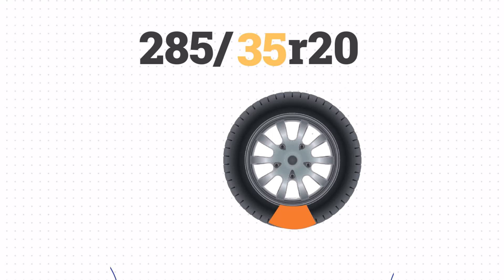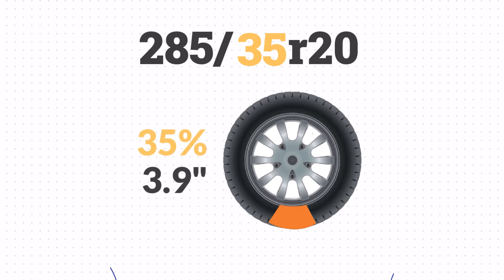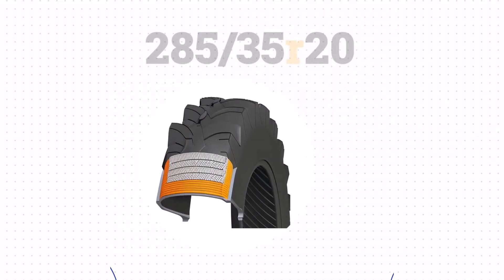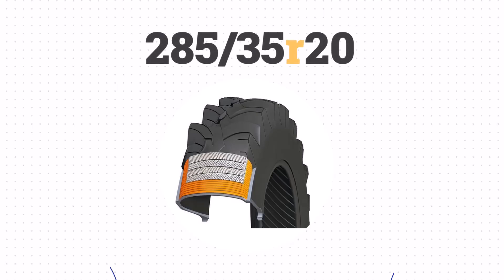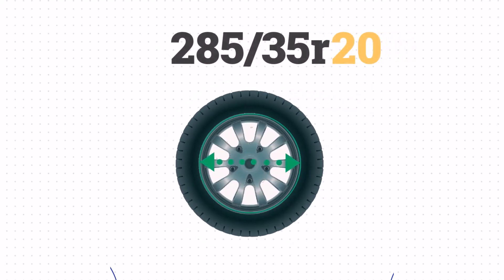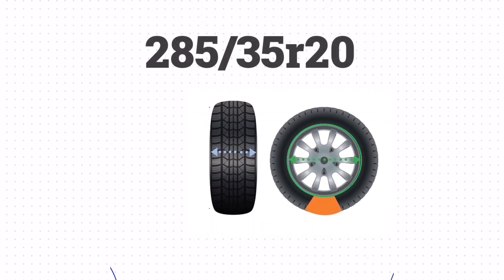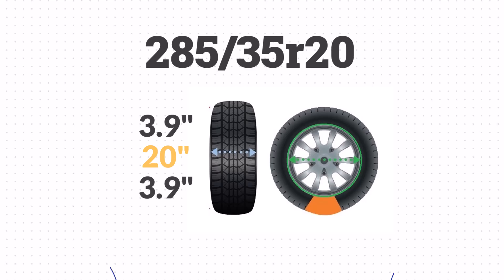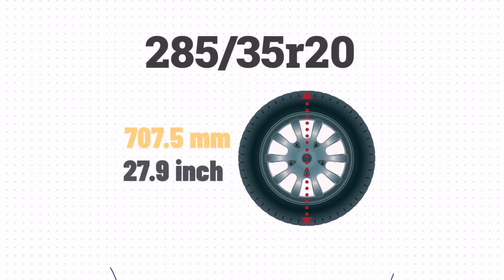Tire Size 285/35r20 in inches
Confused about what 285/35R20 in inches? This video breaks down the tire size and helps you understand how to read the numbers on your tire sidewall.

We'll walk you through calculating tire dimensions, including width, sidewall height, and overall diameter in easy-to-follow steps.

Plus, get our expert observation on what makes this tire size a great fit for certain vehicles.

By the end of this video, you'll know exactly how to read and calculate tire sizes like a pro!